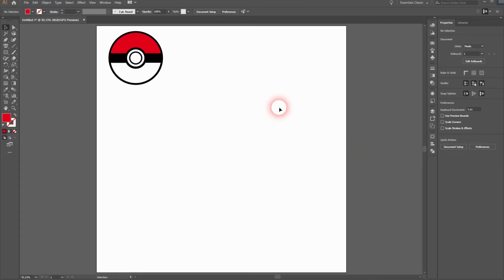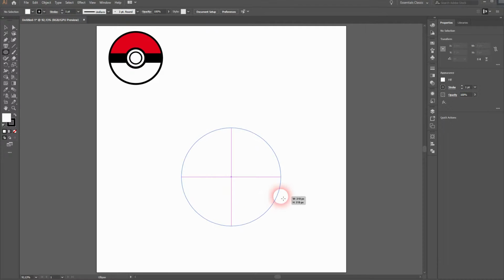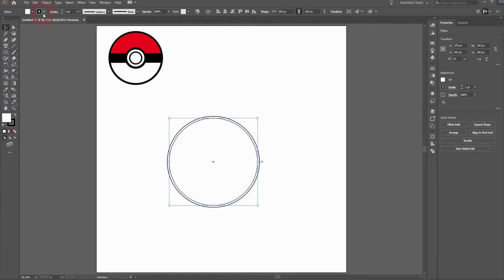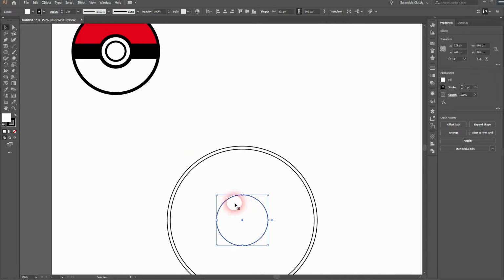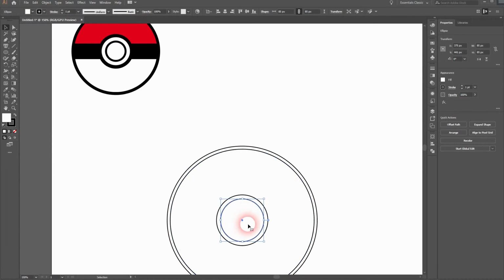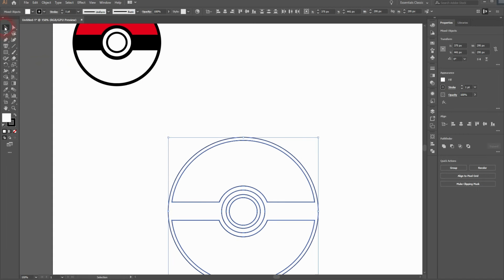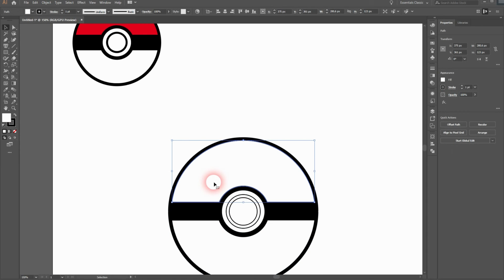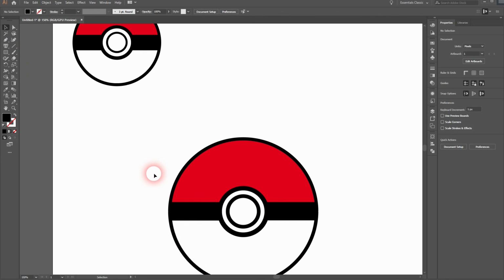How to make a Pokemon Ball icon in Illustrator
In this tutorial we'll re-create the famous Pokemon ball icon in Illustrator using only basic shapes.